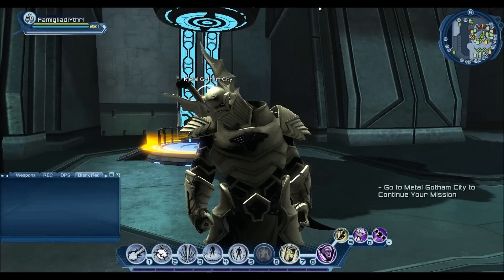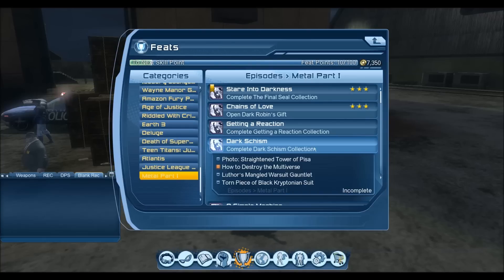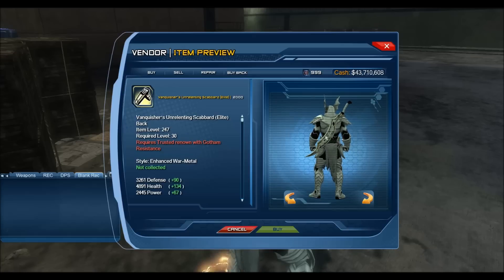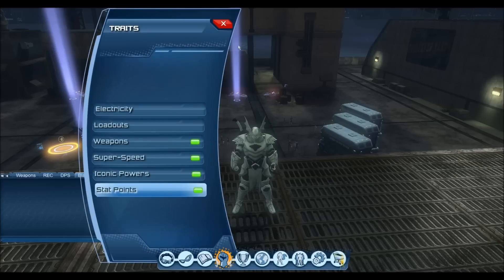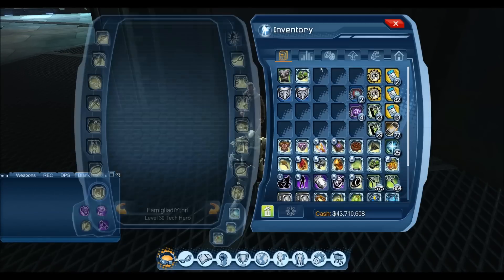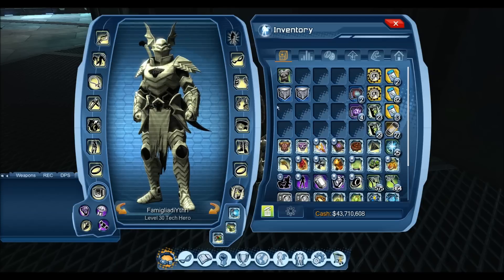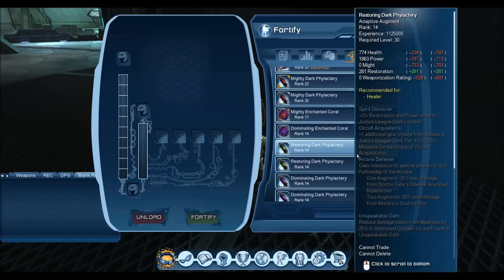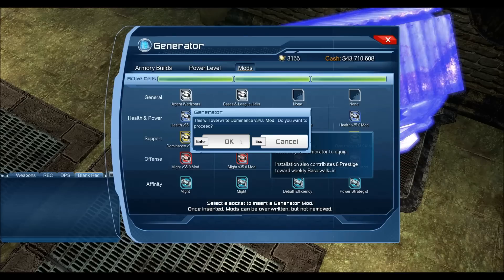DCUO Test: Metal Part I - Everything You Need to Know!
Timestamps in the pinned comment. Everything you need to know before Thursday September 12th, when the Batman Metal Part I episode 35 launches. Enjoy